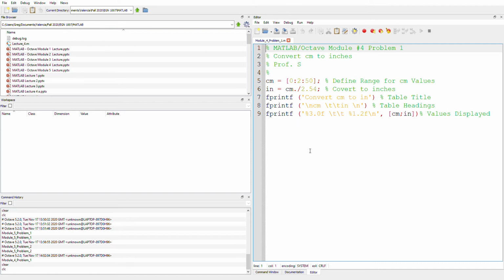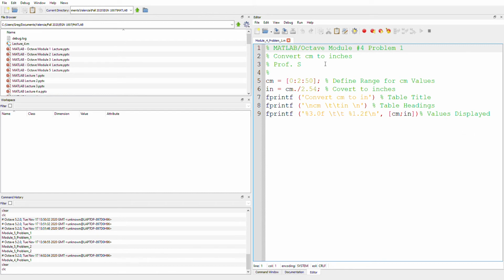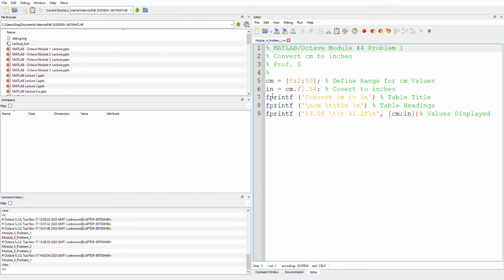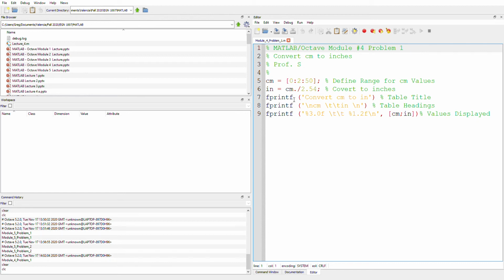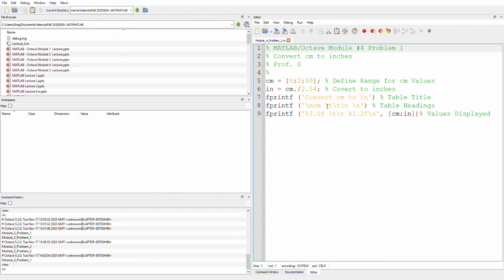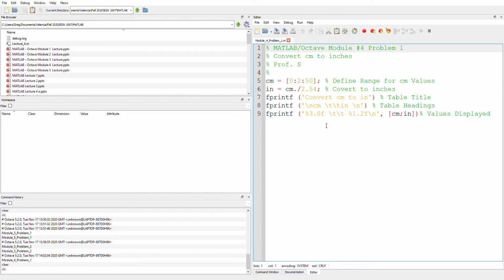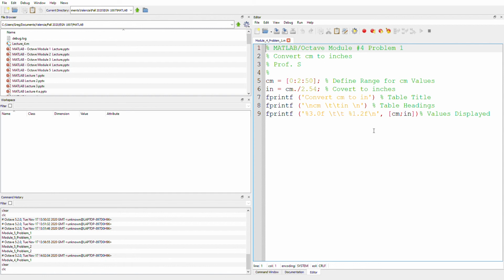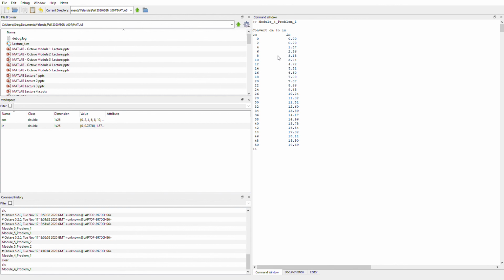MATLAB Octave Module 4 Problem 1 Solution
EGN 1007
MATLAB/Octave Module #4
Problem #1 Solution
Table of Conversions, cm to in
Done in Octave